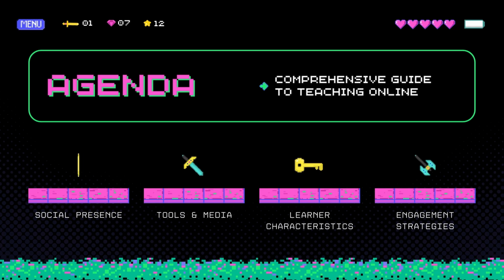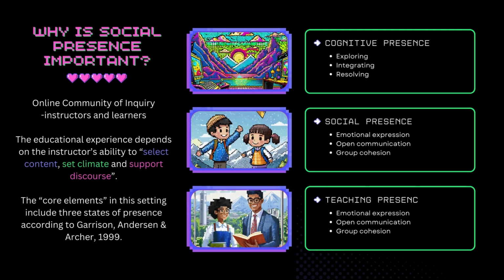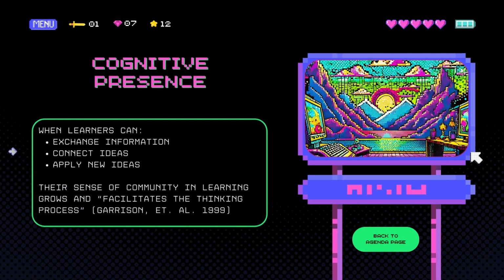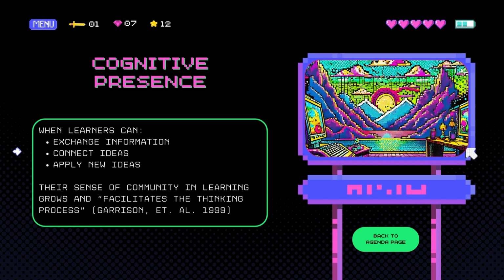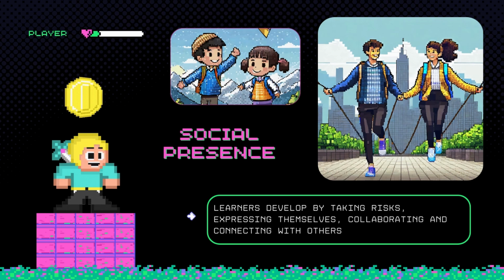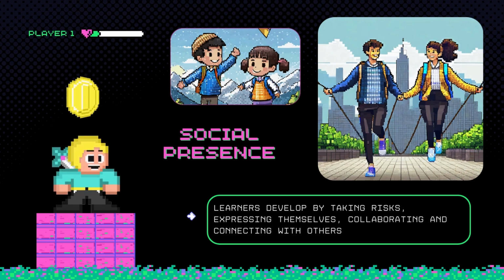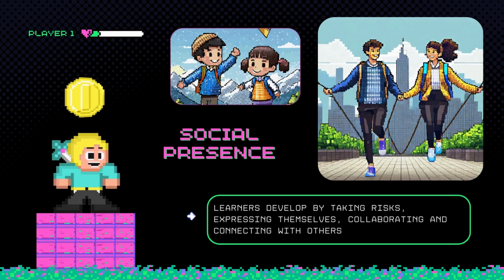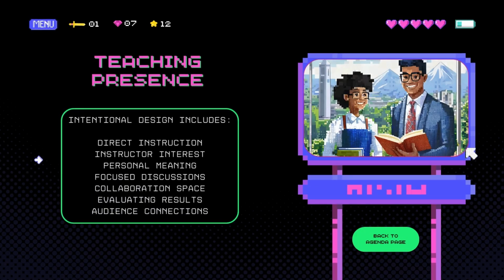Social Presence Online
U5 LDT 523